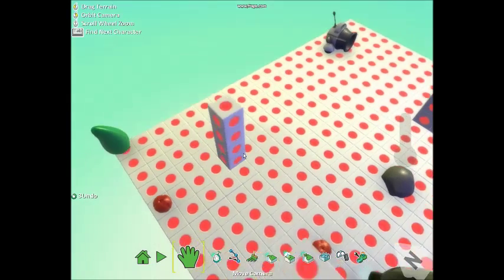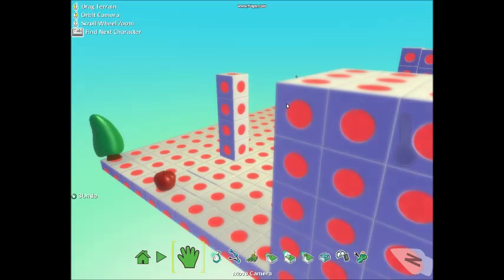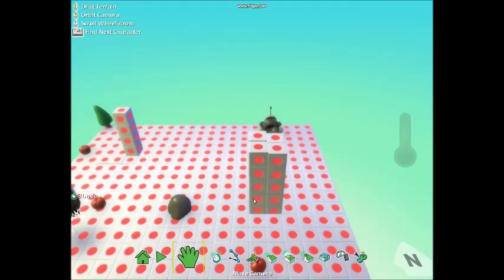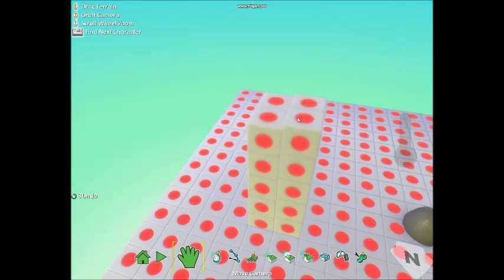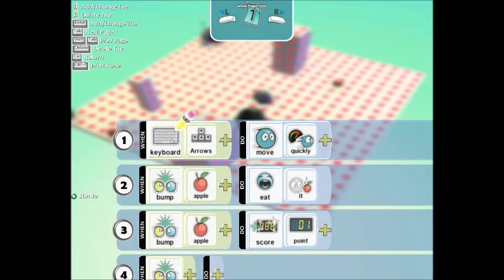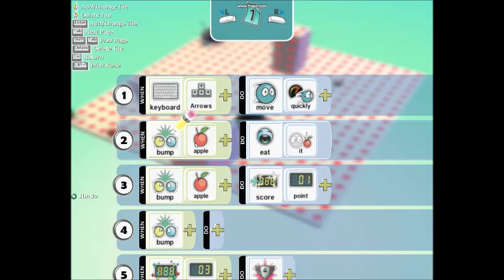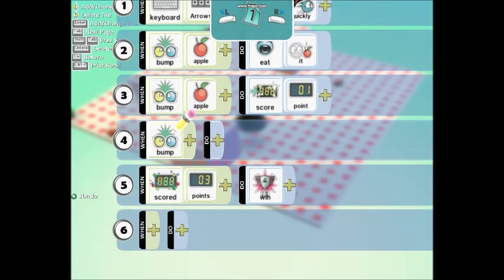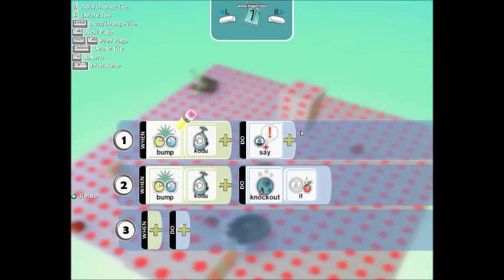Nelson's Tech Driven Project KODU